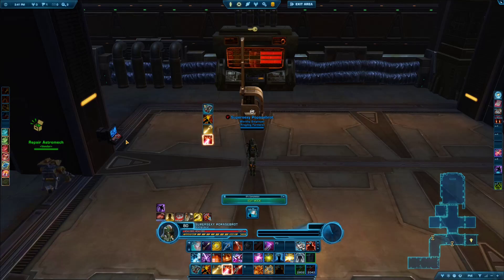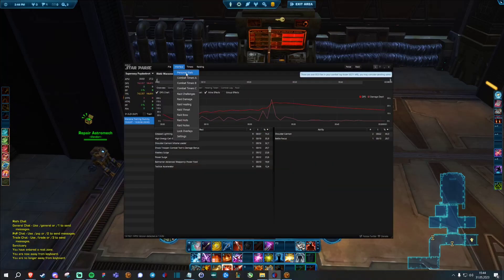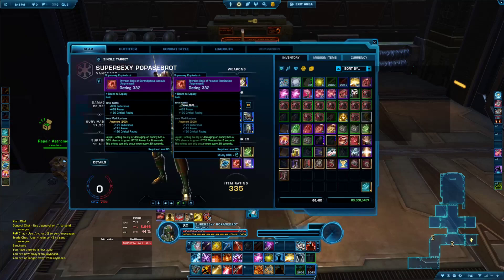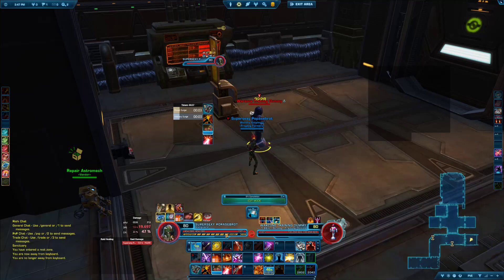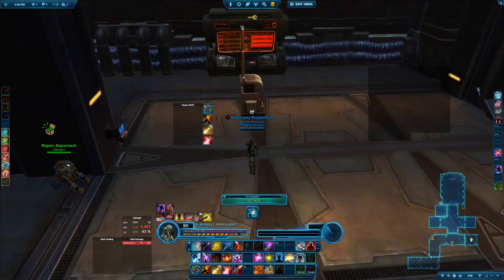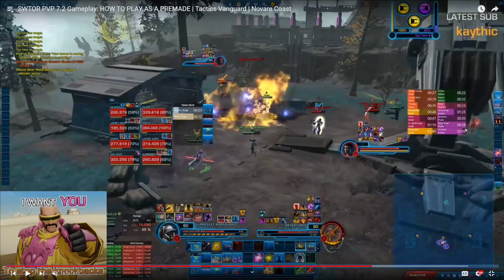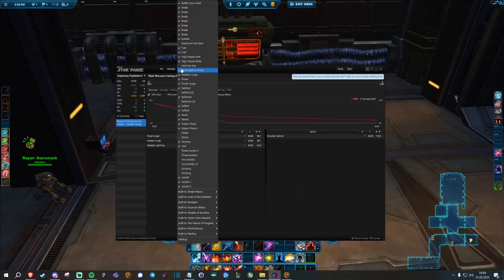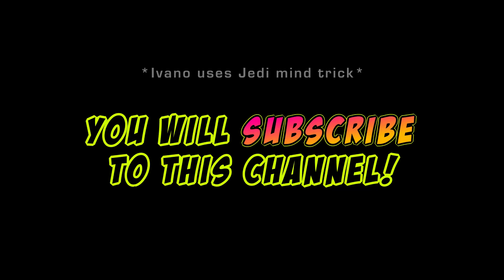MUST-HAVE ADDON that DOES EVERYTHING (DPS/Cooldowns + Sound Alert) | Introduction to SWTOR PVP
In this guide for new and returning players to Star Wars: The Old Republic - Legacy of the Sith, I explain how to use Starparse in order to see how much dps/hps everyone is doing and how to set up custom timers in order to get better at PVP.

Combat logs for Starparse are here: C:\Users\%username%/Documents/Star Wars - The Old Republic/CombatLogs/
Copy Starparse timers to: C:\Users\%username%\AppData\Local\StarParse\app\client\app
Copy In-Game interface to: C:\Users\%username%\AppData\Local\SWTOR\swtor\settings\GUIProfiles

PowerTech Enjoyer also known as Nate'Doge